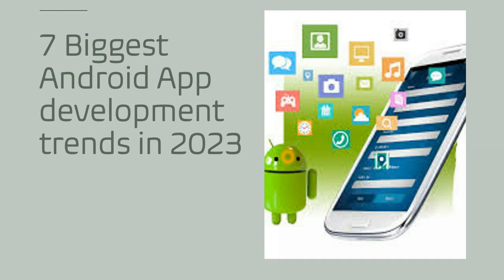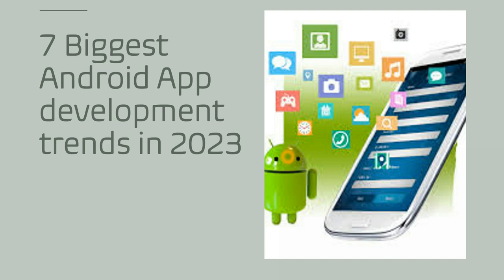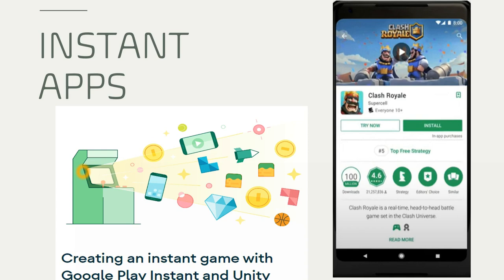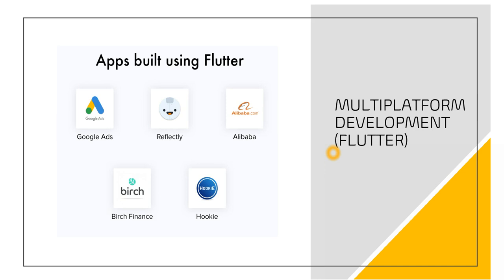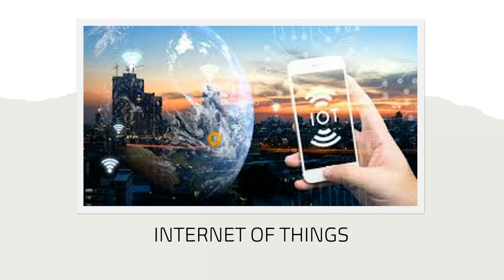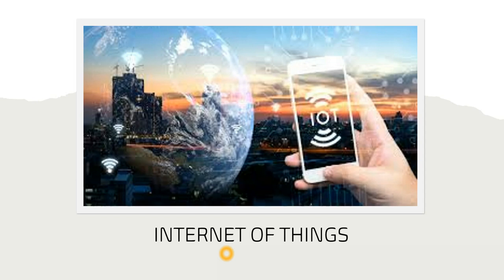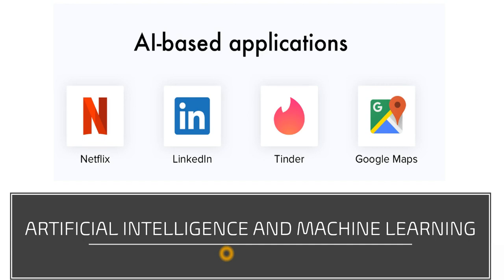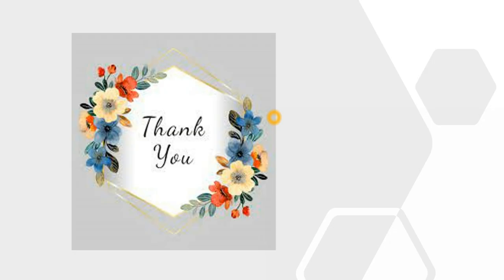Android Framework - Latest Android Application development trends in 2023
Hi All,

In this video we shall see what are the top android app development trends considered in 2023